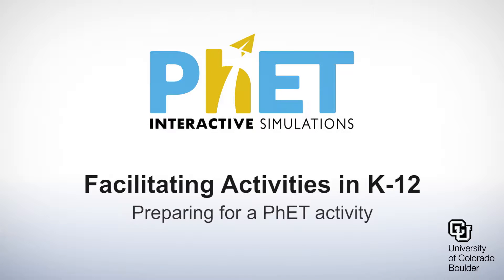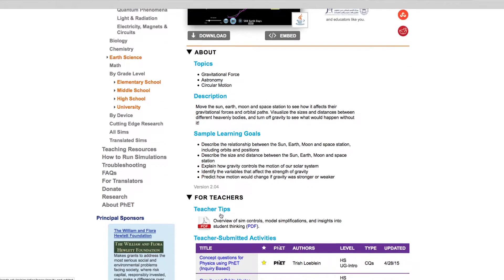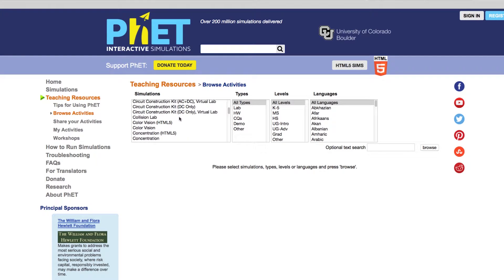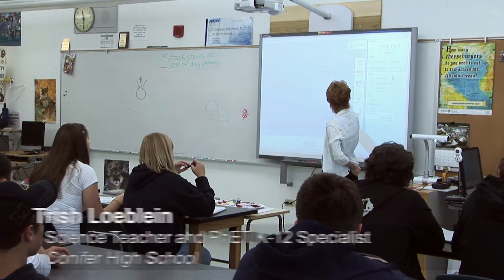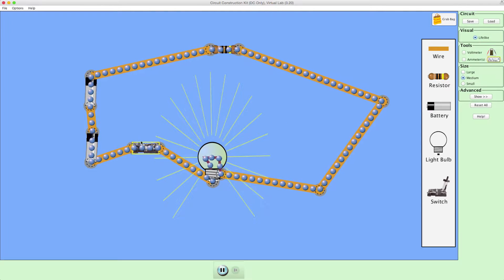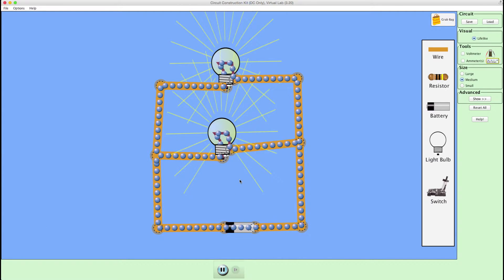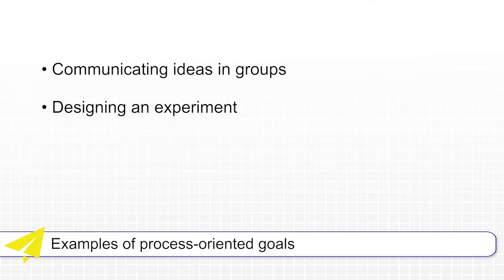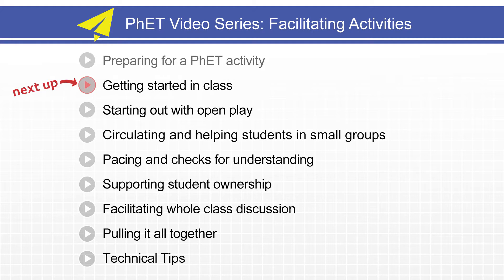[1] Facilitating Activities in K-12: Preparing for a PhET activity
How do you get ready to use PhET activities in K12?  This video (first in a series of 9) discusses key things to consider.